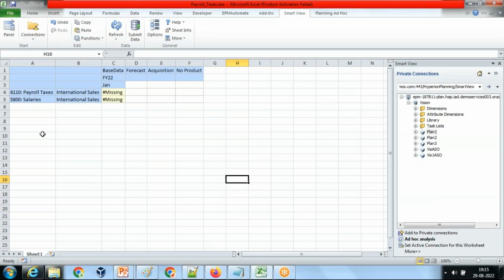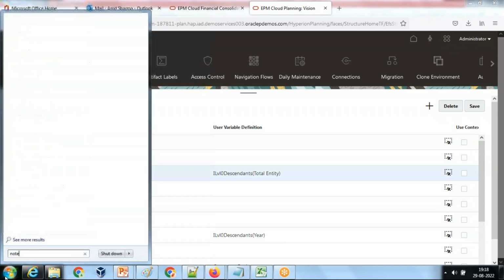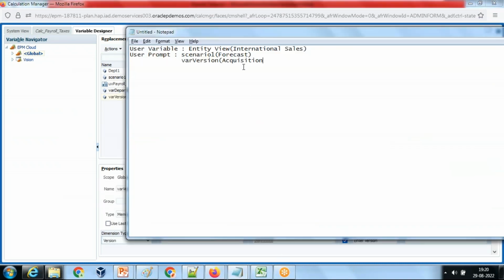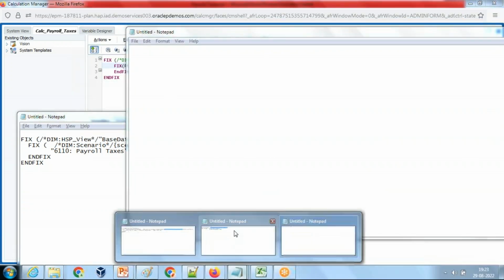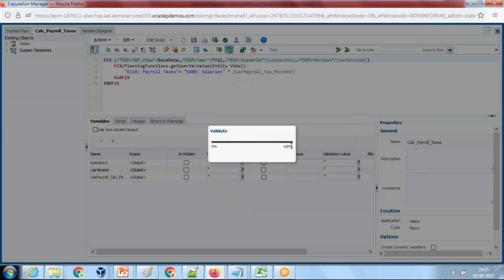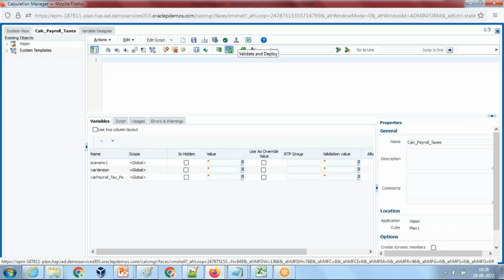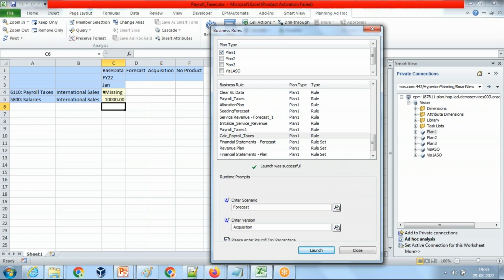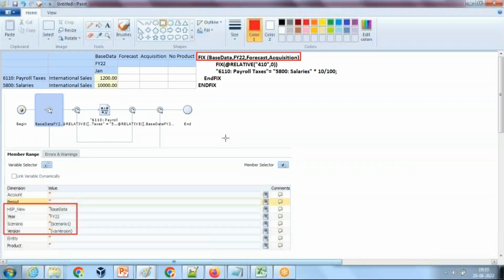Oracle Planning Calculate Payroll Taxes Using Planning Functions| Oracle Planning Rules| Oracle BISP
In this video tutorial, we will explain Oracle Planning Calculate Payroll Taxes Using Planning Functions.

Learn Oracle Planning Rule.